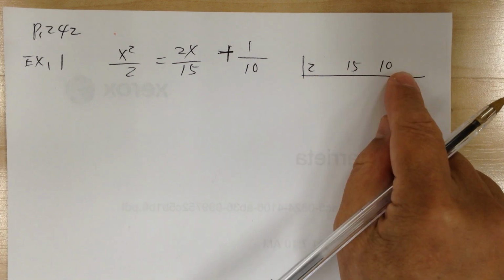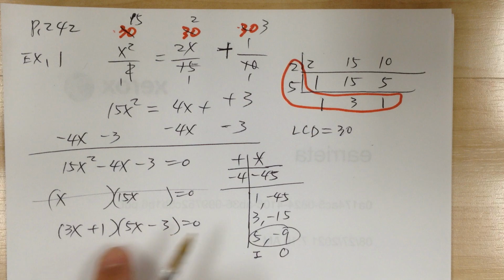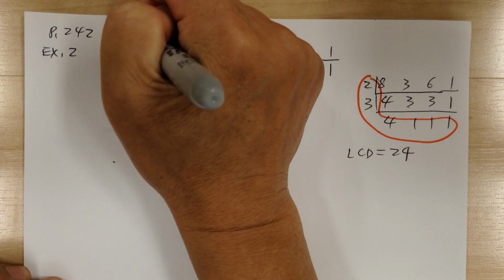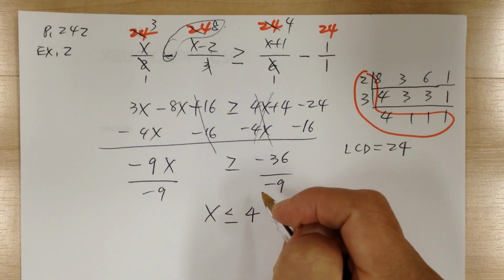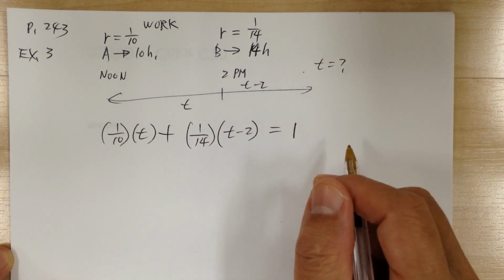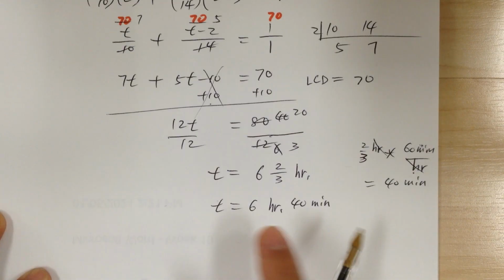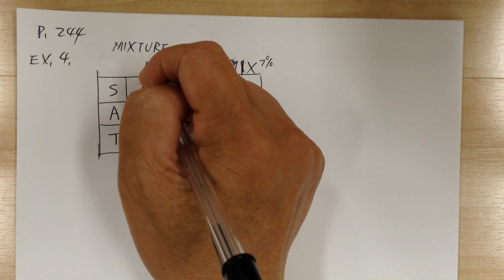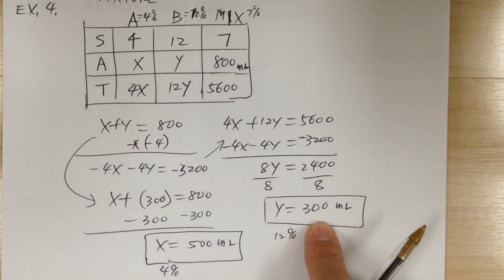Algebra 2 p.242